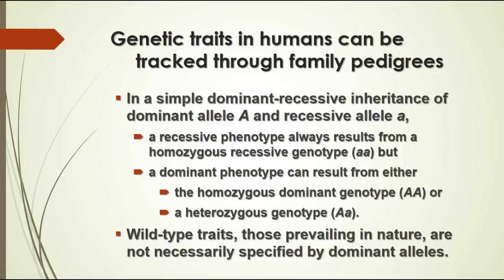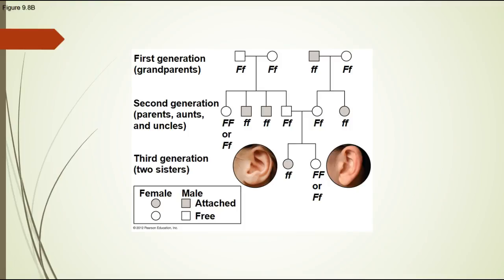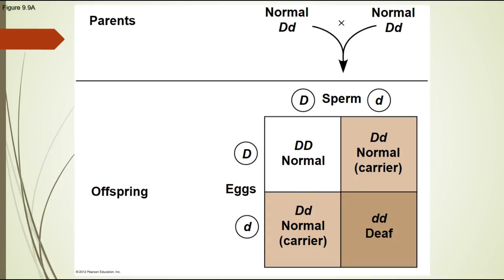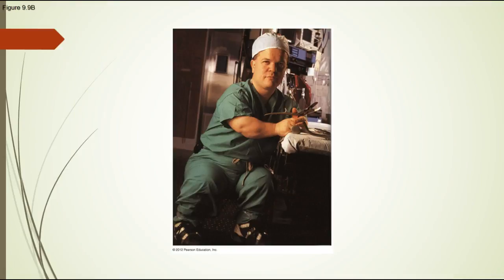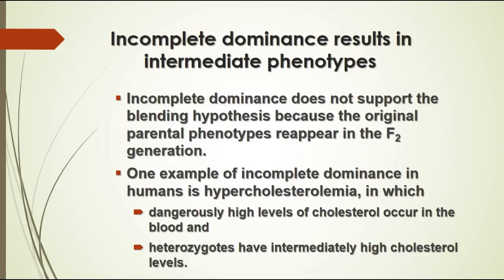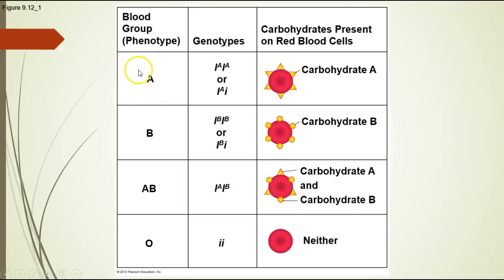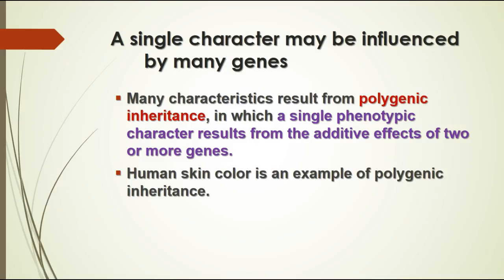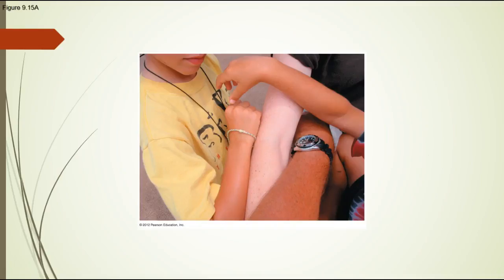Unit 9 - Pedigrees & Exceptions